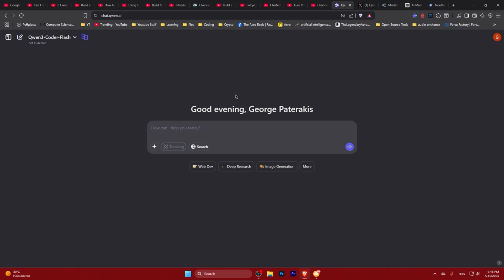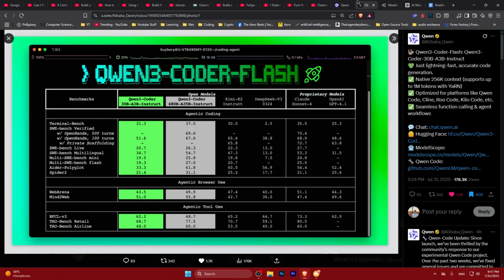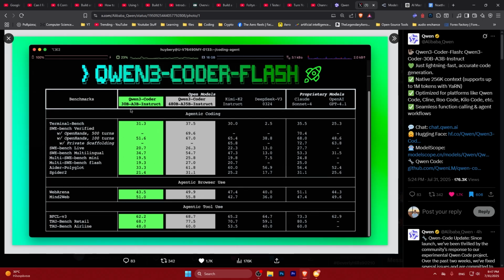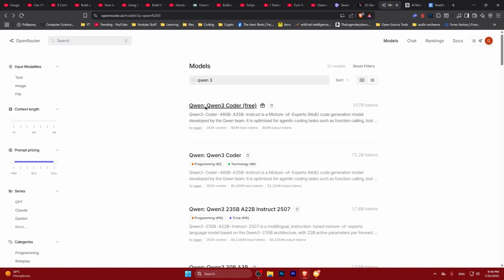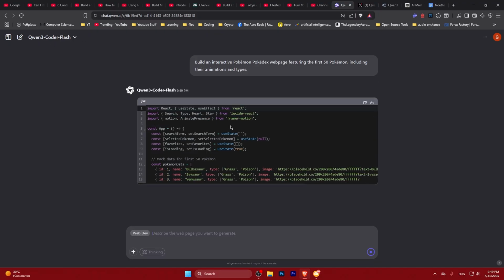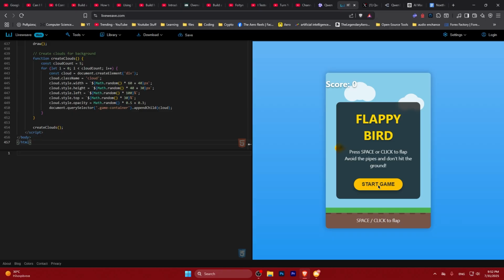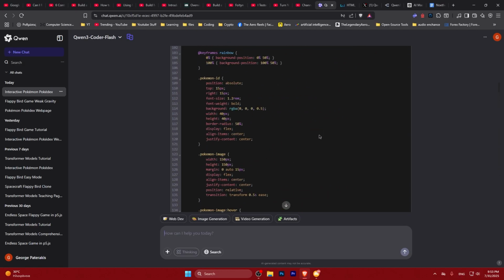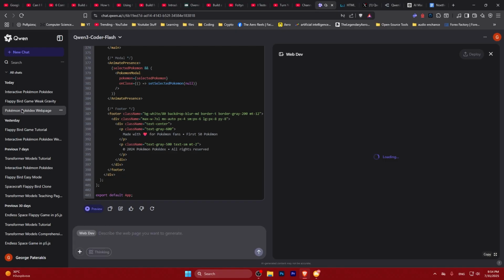China's Qwen 3 Coder Flash is INSANE! (FREE)